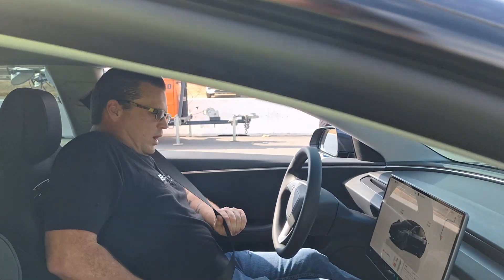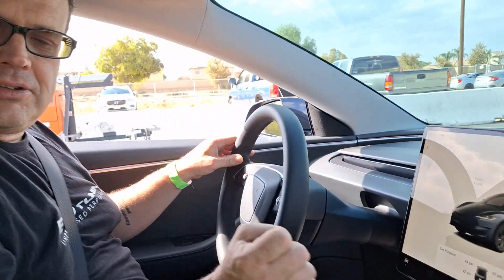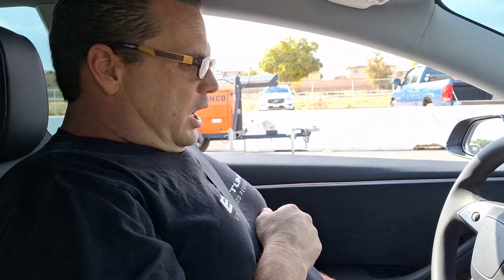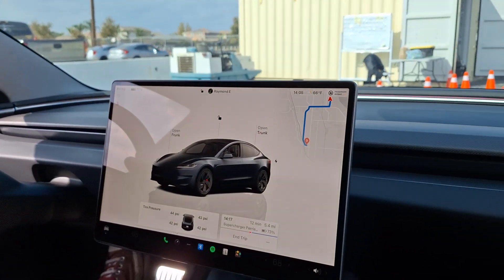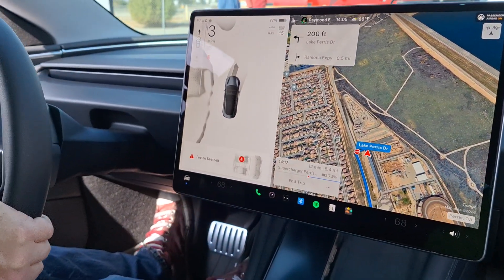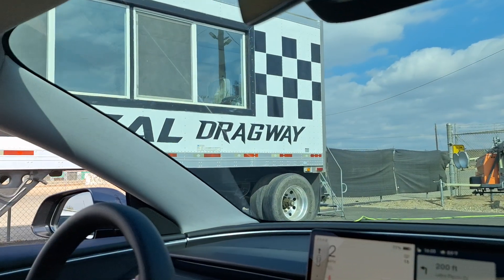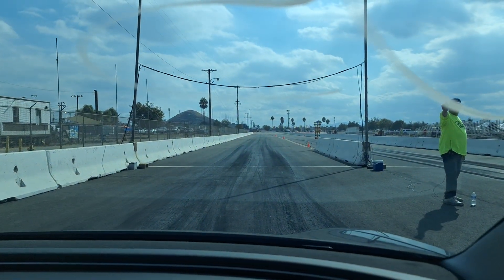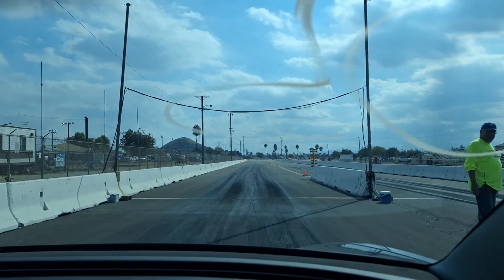Street Legal Dragway Tesla model 3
Ray from Unstabled Car club gave All the staff members a ride in this car. Thanks Ray He ran a Best of 4.60 at 85 mph in 330ft